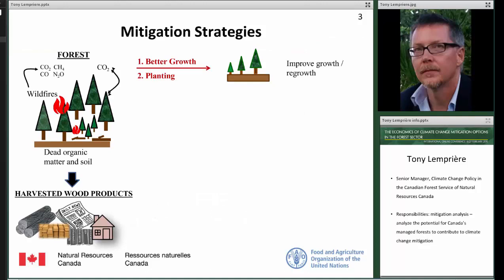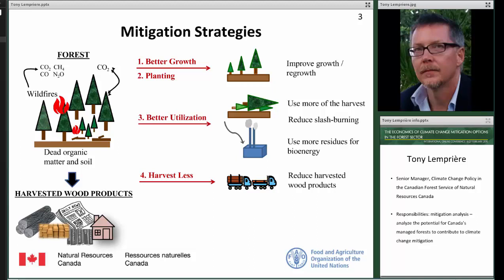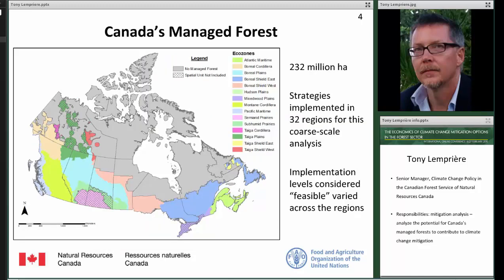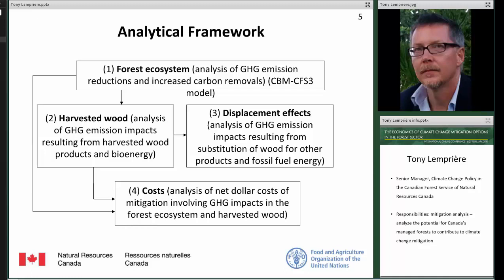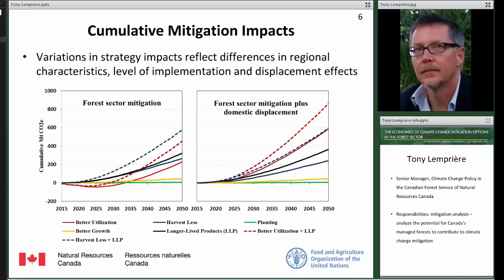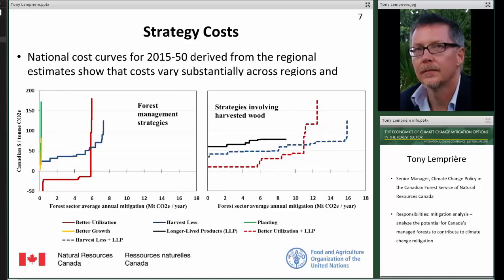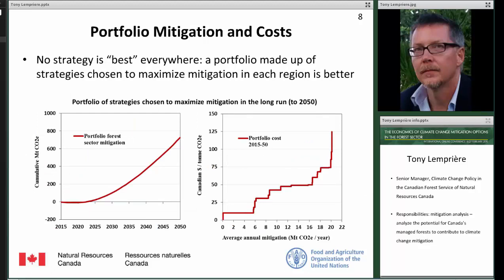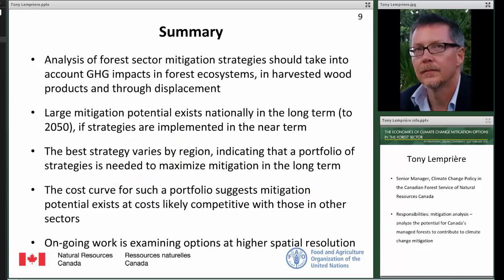Tony Lempriere: Cost of climate change mitigation in Canada’s forest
Tony Lempriere @ FAO online conference on Economics of climate change mitigation options in the forest sector - Session: Changing forest management practices

Mr. Tony Lemprière is Senior Manager, Climate Change Policy in the Canadian Forest Service of Natural Resources Canada, Government of Canada. He has a M.A. in Economics and a M.Sc. in Resource and Environmental Studies. His responsibilities include mitigation analysis – working with carbon scientists and provincial and territorial governments to analyze the potential for Canada’s managed forests to contribute to climate change mitigation. He is also responsible for forest-related issues in the international climate change negotiations under the UN Framework Convention on Climate Change.